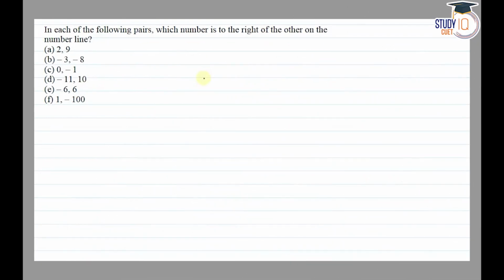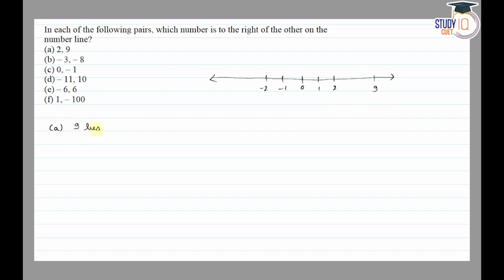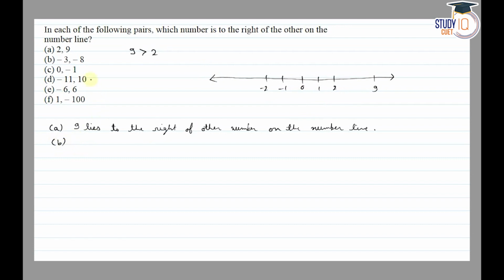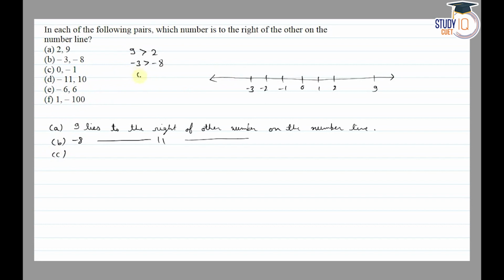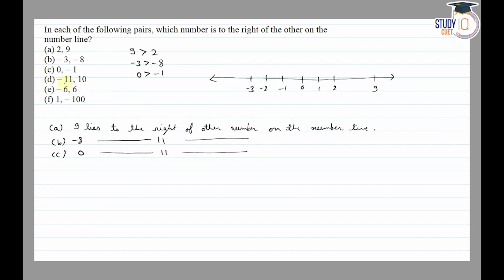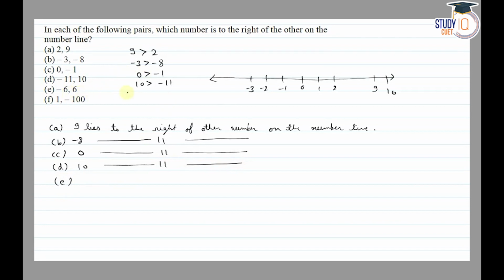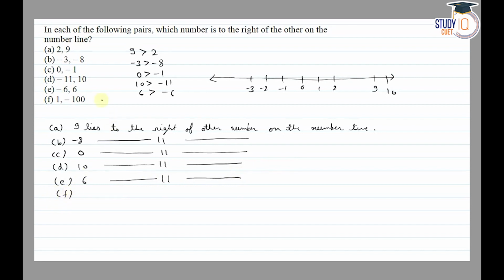NCERT Solutions Class 6 Maths Chapter 6 Exercise 6.1 Question No.6 | Integers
*Question* -
In each of the following pairs, which number is to the right of the other on the number line?

In this video, delve into NCERT Solutions for Class 6 Maths Chapter 6 Exercise 6.1, specifically focusing on Question No.6 dealing with integers. Understand the fundamentals of integers through a detailed, step-by-step explanation designed to enhance your understanding and problem-solving skills. From basic concepts to advanced techniques, this tutorial ensures clarity and proficiency in handling integer-related problems. Dive deep into the essence of integers with expert guidance tailored for Class 6 students, facilitating a comprehensive learning experience.